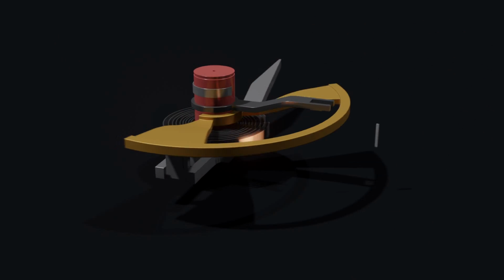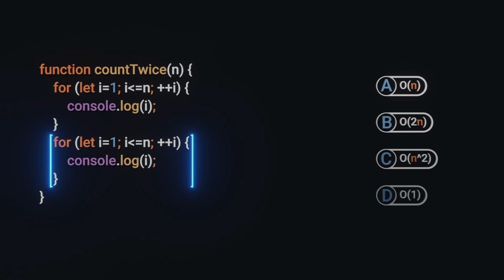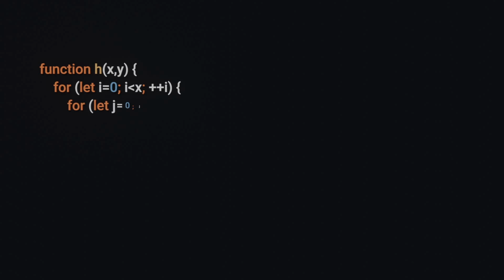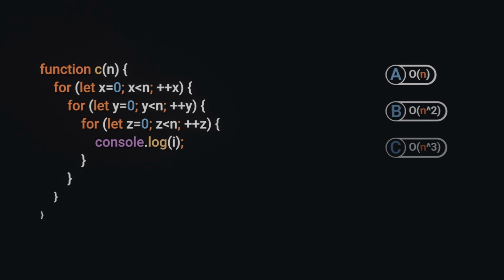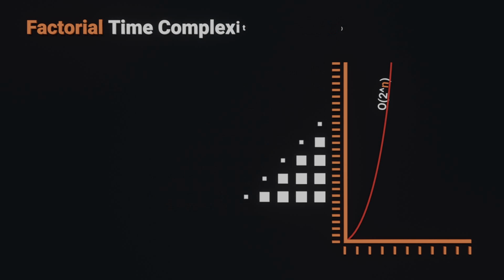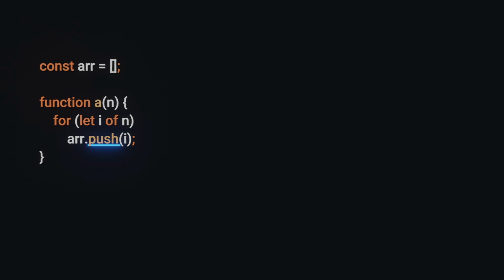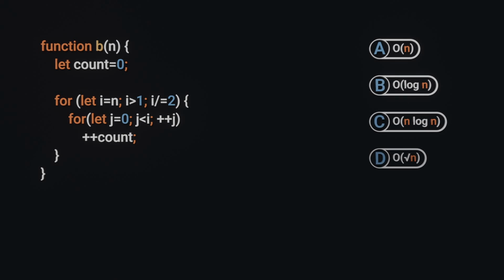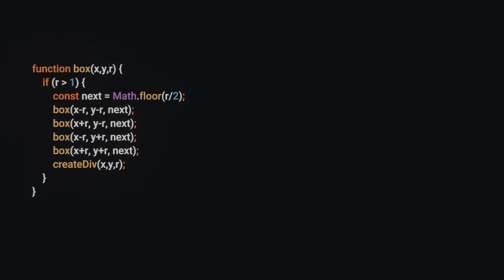Time Complexity and Big O Notation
In this video, I will be covering time complexity and Big O notation.

Time Codes
00:00 - Intro
00:16 - What is Time Complexity
00:27 - Linear Time Complexity
01:28 - Common Run Times
02:03 - Constant Time Complexity
03:13 - Drop Constants
06:00 - Quadratic Time Complexity
09:21 - Drop Non Dominant Terms
09:55 - Cubic Time Complexity
08:20 - Logarithmic Time Complexity
12:18 - Linear Logarithmic Time Complexity
13:03 -  Exponential Time Complexity
13:21 - Factorial Time Complexity
14:12 - Space Complexity
14:27 - Exercises